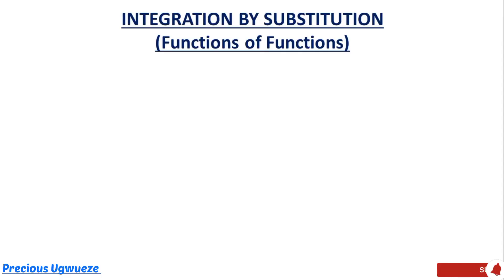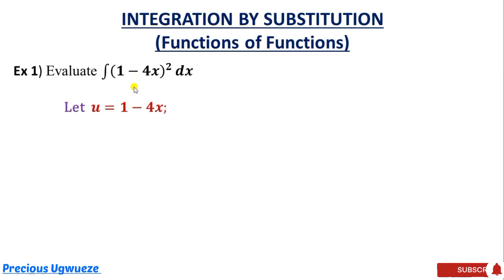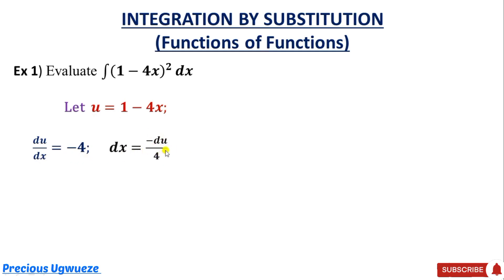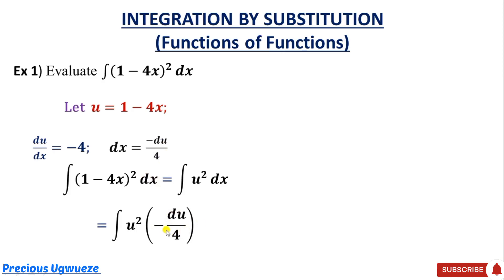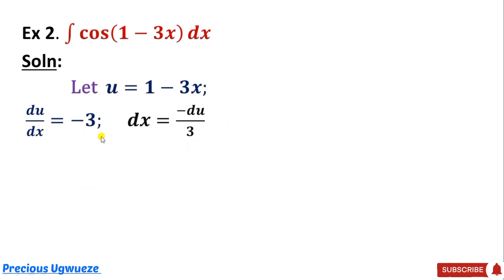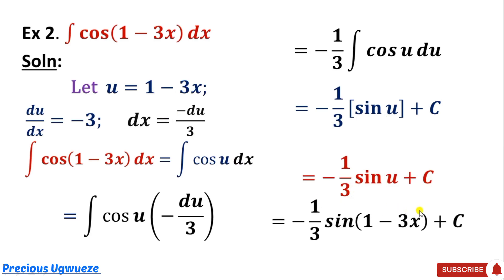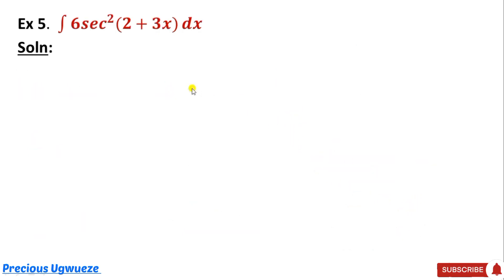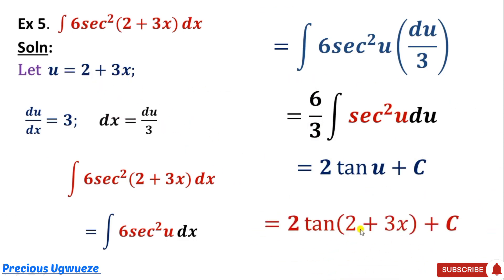Integration By Substitution | U-Substitution Integration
Integration by Substitution I U-Substitution Integration.